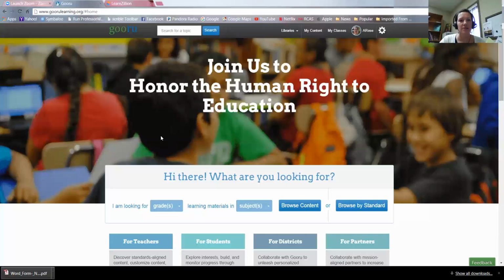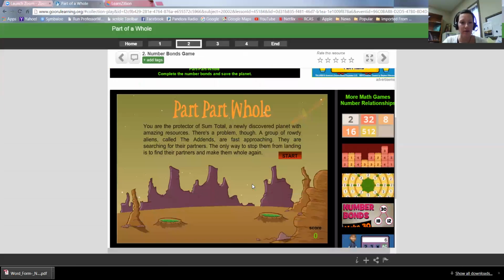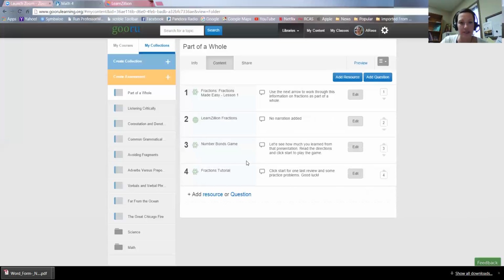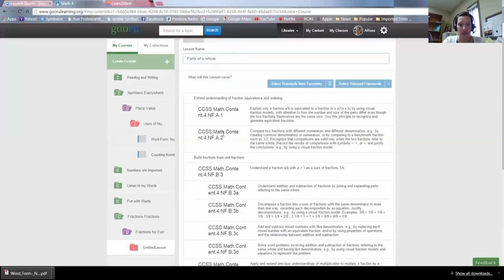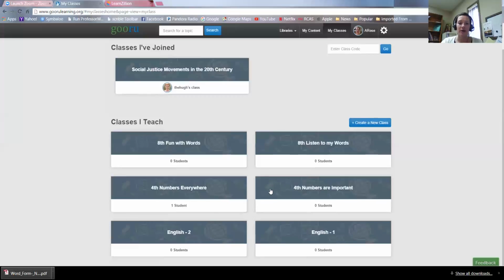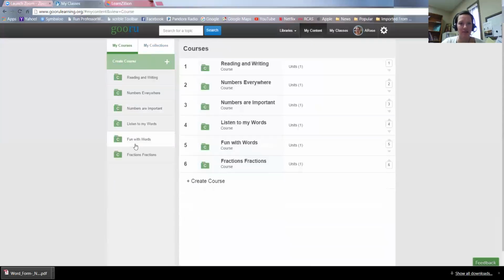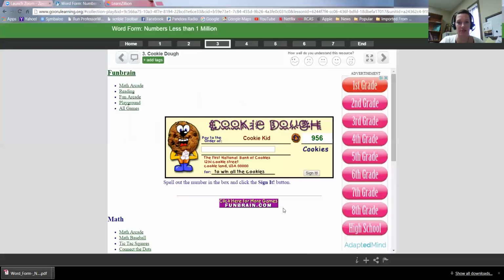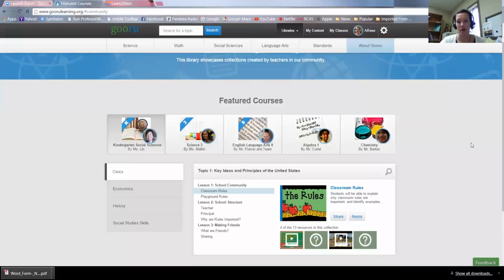Tech Tuesday: Gooru